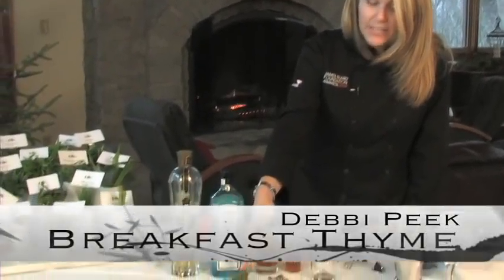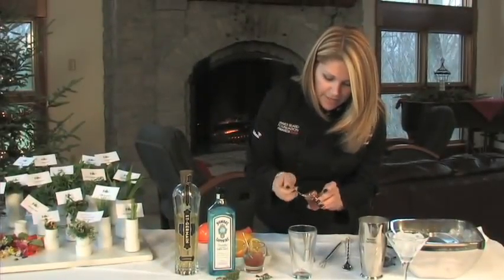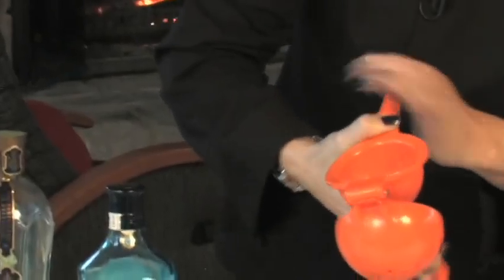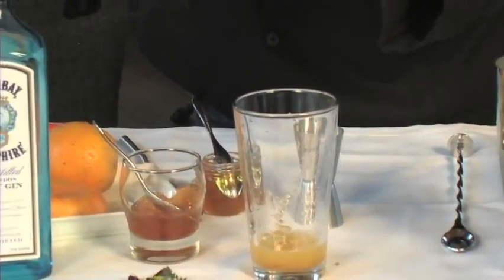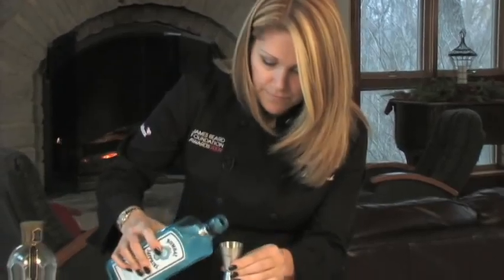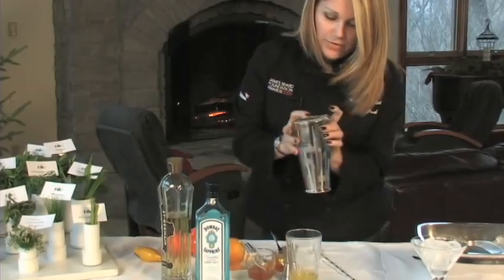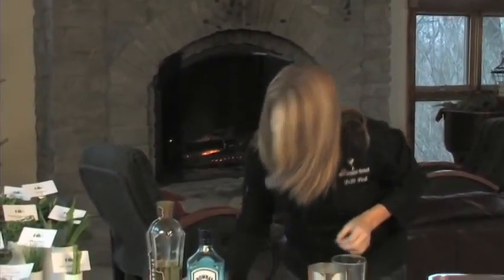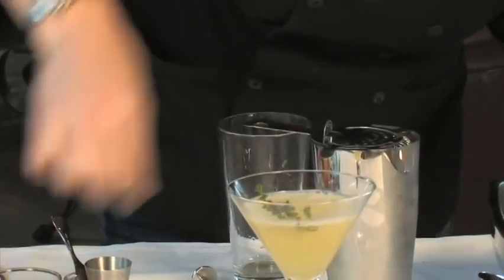The Art of the Cocktail with Debbi Peek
Coffee's not the only way to start your day. Join Mixologist Debbi Peek as she concocts a Breakfast Thyme Cocktail featuring Pine Thyme from The Chef's Garden. The video was recorded at The Culinary Vegetable Institute in Milan, Ohio.